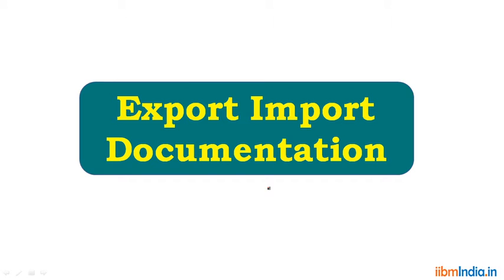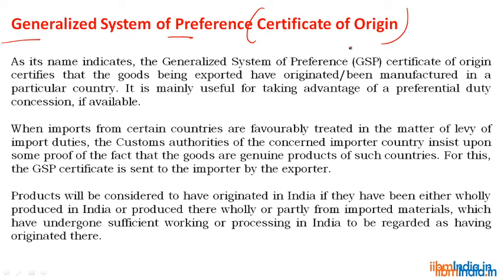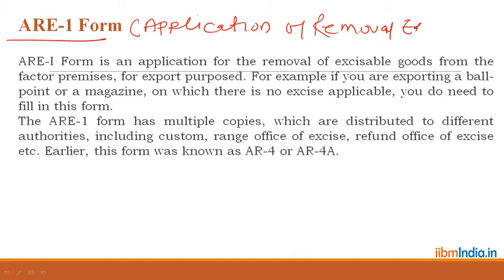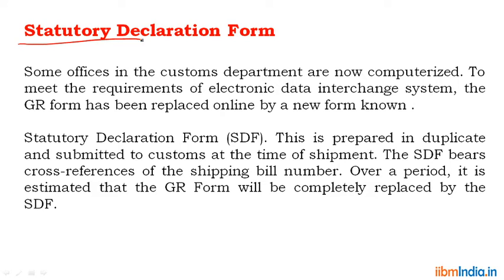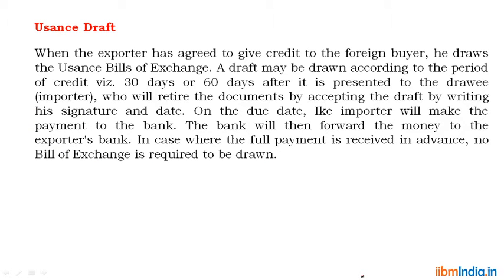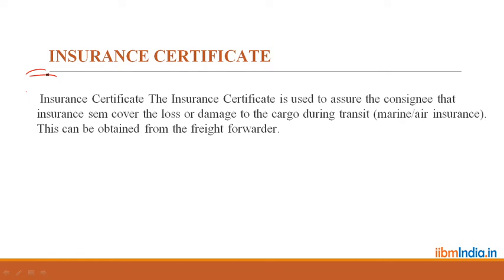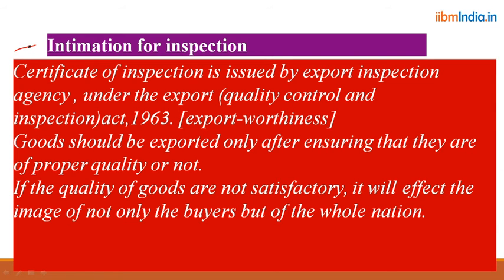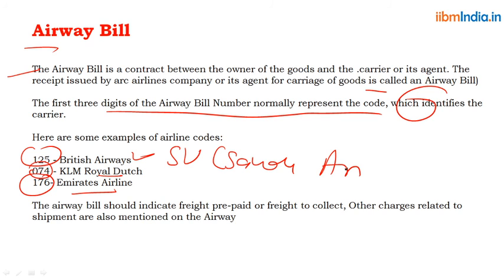Export Import Management Series Lecture 6 |International Business | By Anubhav Singh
We at The Mastery- Online Coaching are specialized in UGC NET/PGT/TGT/CTET/TET/KVS/NVS in Management, Commerce, Economics, English, Sociology,
Education, Home science, Political Science, History etc.
5 reasons, why you should prepare with The Mastery -Online Coaching for NET/TET/PGT/TGT/KVS/NVS .
1. More then 5000 Successful candidate in last 12 years.
2. We have been consistently seeing in NET/TET/PGT/TGT/KVS/NVS exam that, more than 85% questions appear from our reading materials.
3. You need not study any other book, not even previous
years' papers. We have taken care of everything. You can
depend COMPLETELY on us with 100 % confidence.
4. UGC NET asks questions from topics beyond traditional Masters Syllabus and this requires study from multiple resources for same topic. We have covered all for you, with our 12 years of experience.

5. We have dedicated subject matter expert team (all of
them are NET/JRF qualified).

UGC NET IN MANAGEMENT
UGC NET IN COMMERCE
UGC NET IN ECONOMICS
UGC NET IN HRM
UGC NET FIRST PAPER
PGT IN ECONOMICS
PGT IN COMMERCE
TGT IN COMMERCE
TGT IN ECONOMICS
BANKING FOR BANK PO
ECONOMY FOR UPSC
INDIAN ECONOMIC SERVICES
LECTURES FOR MBA IN MARKETING
LECTURE FOR MBA HRM
Accounting and Auditing
 Business Economics
 Business Finance
 Business Statistics and Research Methods
 Business Management and Human Resource Management
 Banking and Financial Institutions
 Marketing Management
 Legal Aspects of Business
 Income-tax and Corporate Tax Planning
Strategic Management
Production and Operations Management
Entrepreneurship
Micro Economics
Macro Economics
Mathematical Economics
International Economics
Money and Banking
Growth and Development Economics
Environmental Economics and Demography
Indian Economy